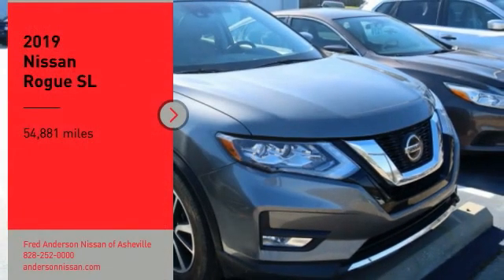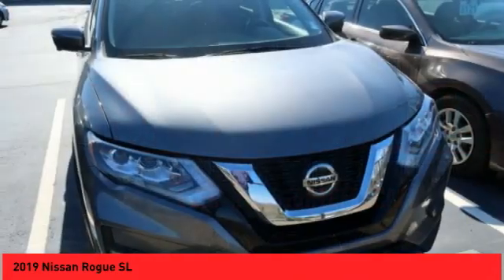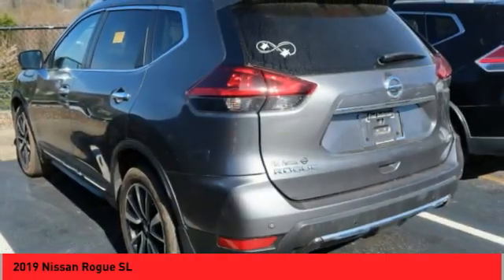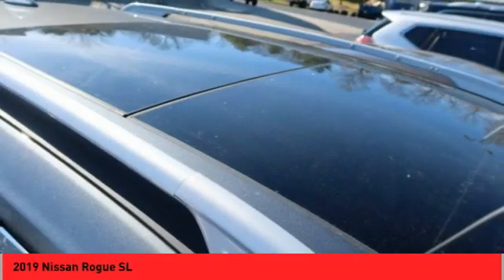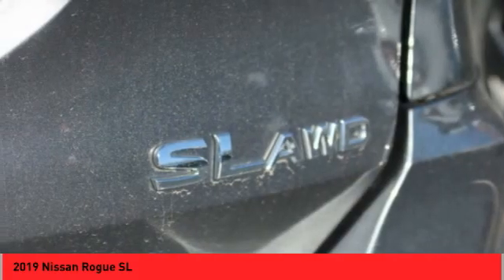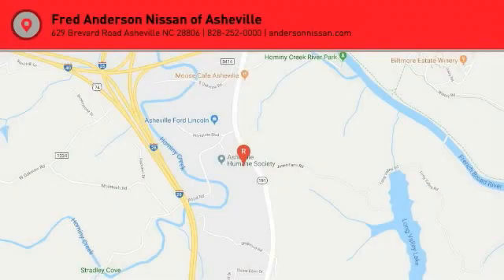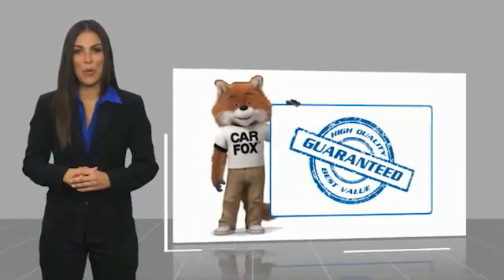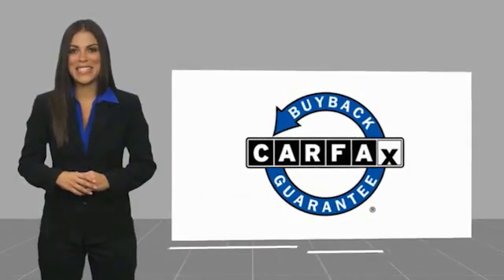2019 Nissan Rogue Asheville NC KC783051P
2019 Nissan Rogue SL

Recent Arrival! Clean CARFAX. 2019 Nissan Rogue SL Gun MetallicAWD CVT with Xtronic 2.5L I4 DOHC 16V 25/32 City/Highway MPGQualifying Non-Certified Used Nissans bought here and serviced at a FAMILY STORE receive our FULL ANDERSON FAMILY PLAN at NO COST to YOU! Our full family plan includes: 3-Day Vehicle Exchange*Lifetime Oil Changes*Lifetime Service Loaners (with $300+ Service)*Lifetime Car Washes(with Service)*MUCH MORE! (Value exceeds $1,000 in first years of ownership) Call us at , go or visit us at Fred Anderson Nissan of Asheville - 629 Brevard Rd Asheville, NC 28806 to learn more! Our # 1 goal is to help you find the vehicle you love at a price you can afford wrapped in a deal you don't want to walk away from. All prices exclude tax, tag, license, title, and registration for your state; NC inspection (up to $30 on used vehicles), and admin ($649) fees. All vehicle internet pricing is subject to change and requires standard financing through NMAC. From time to time in the transfer of data on the internet there are errors, the dealer is not responsible for errors in advertised price. See dealer for complete details.Welcome to Fred Anderson Nissan of Asheville - We're so happy you're here! Whether you stopped by because you are looking for a reliable, honest Nissan dealership in NC, or you're just browsing for your next dream car, we are ready and willing to do whatever we can to help make your experience a truly exceptional one. We typically stock over 300 new and 100 used vehicles DAILY and work with over several different banks to help ensure you get your best deal! (Production and transportation limitations beyond our control may cause inventory levels to vary). We are proud to serve our neighboring customers in Asheville, NC, along with our customers throughout the Black Mountain, Mars Hill, Weaverville, Waynesville, Hendersonville, Marion, Greenville and Spartanburg areas. Anderson Automotive Group is a family owned a